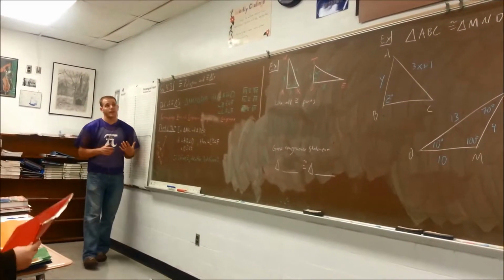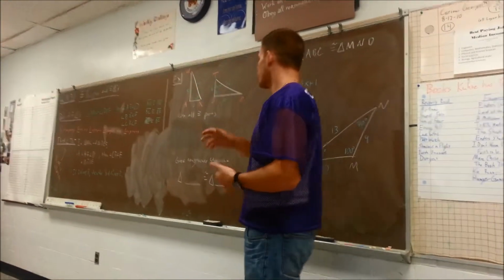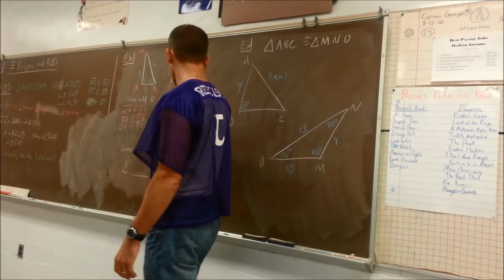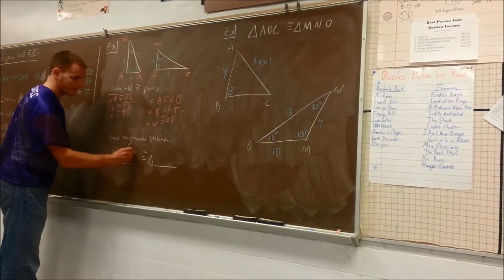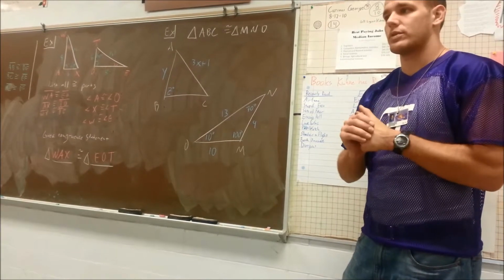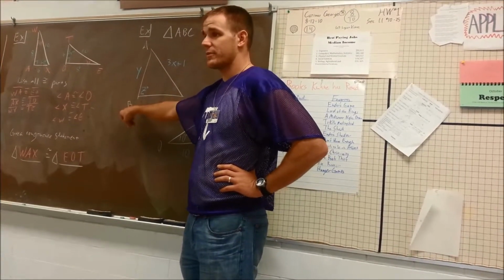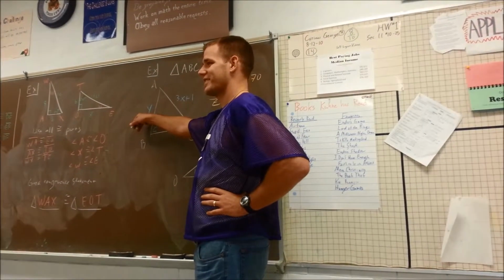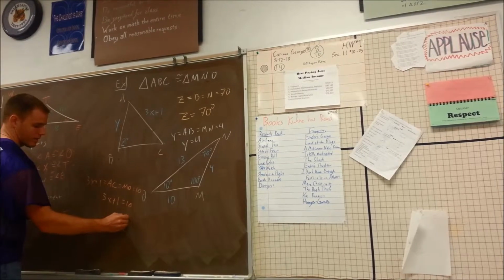Congruent Triangles v YT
Mr. Kuhne teaches about congruent triangles